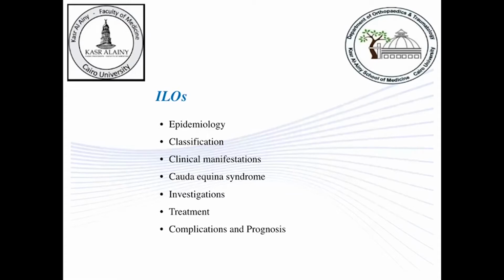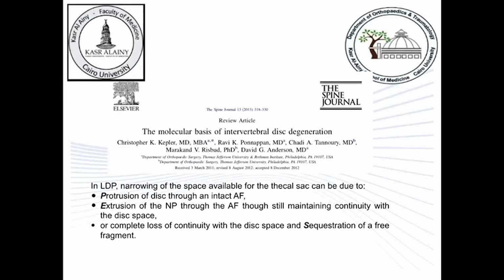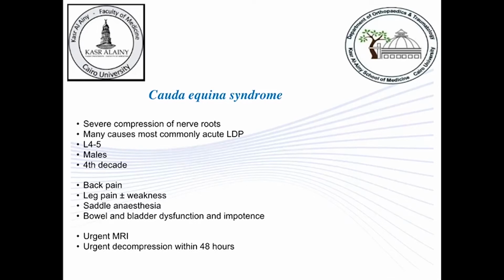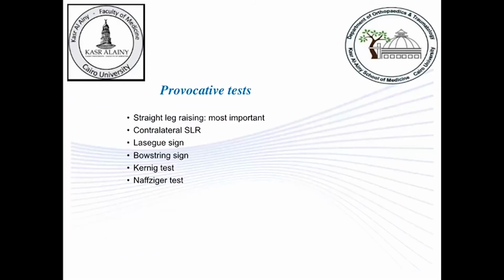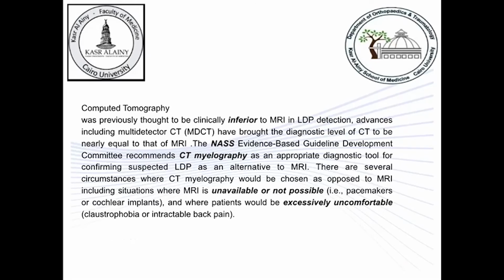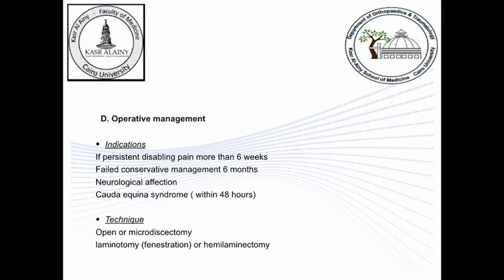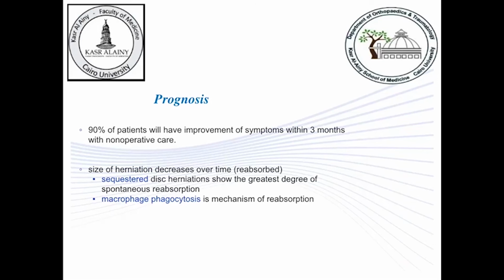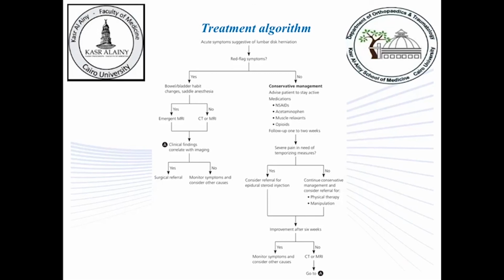Kasr Al-Ainy Postgraduate Orthopaedic Review Course - Lumbar Dise Prolapse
Speaker: Mohammed Abou Sayed